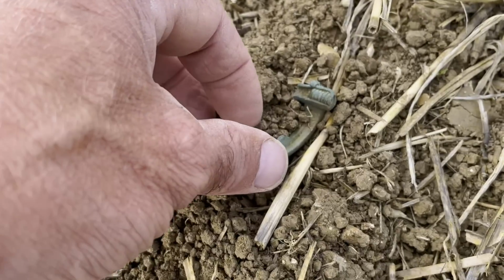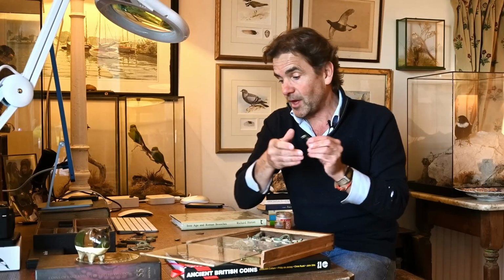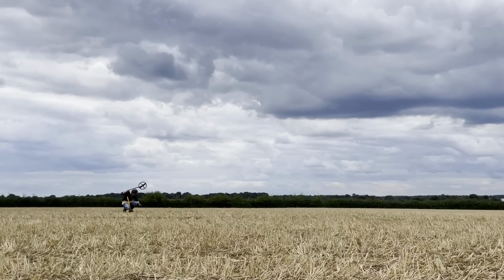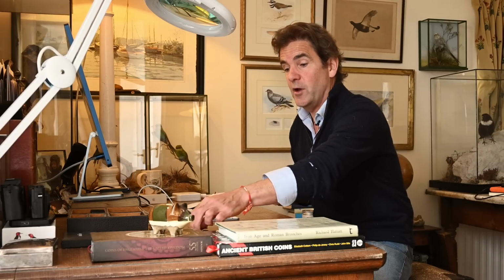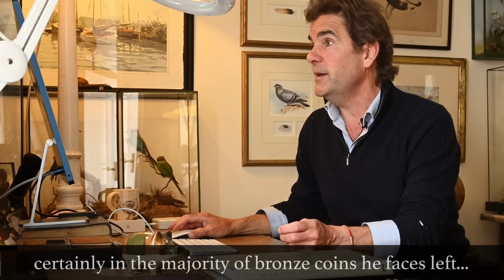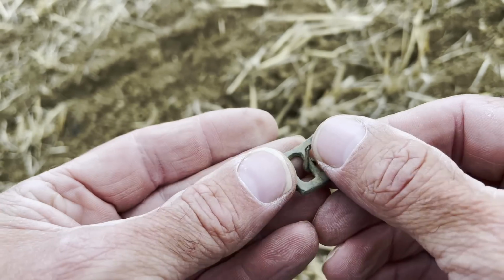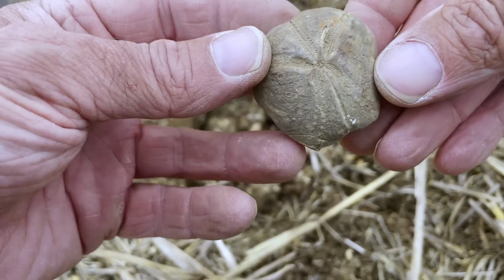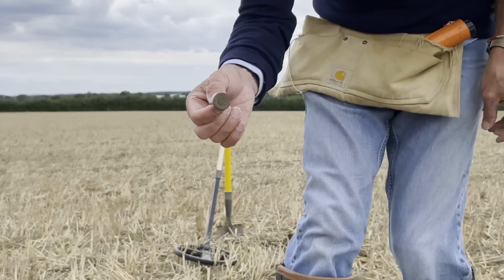HEROIC Metal Detecting UK!!! What an AWESOME day!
1st Century AD Brooch, Claudius I Dupondius, Hammered coins. Metal Detecting UK at its best... AGAIN!

MY EQUIPMENT:
⭐️The XP Deus I (Lite) which I use, is now at the incredible price of only £449 (Regtons are selling via Amazon) Please use this link as then I get looked after too! Thank you!

   ⭐️For The Spade I use:

     ⭐️For the Garrett Pinpointer I use:

       ⭐️And I managed to find the CARHARRT Finds Pouch  too... its here!!!

I haven’t given too many XP Deus tips or tips for metal detecting for beginners in this video but please feel free to leave a comment if you need to pick my brain over anything, especially if you are learning to use the XP Deus Lite.

And Please SUBSCRIBE!!! if you haven’t already - its really good fun making these short videos but they do take a bit of time and its really good to know they are being enjoyed!

And for all your Metal Detecting needs... advice, ID, stories (and camaraderie!!!) please go - you will find them very helpful.

And for my Film Work I use:
⭐️DJI Pocket 2 - very handy wide angle camera and gimbal:

  ⭐️The Sony ZV1; This is the best camera of its type I have bought:

    ⭐️Tascam Digital Sound Recorder: wouldn't leave home without it now...

      ⭐️Mini Mavic 3: Bloody good fun Drone!

HQ KIT!
⭐️Large Desk Magnifying Glass:

   ⭐️Small Desk Magnifying Glass:

(Aka HolzHammer!)